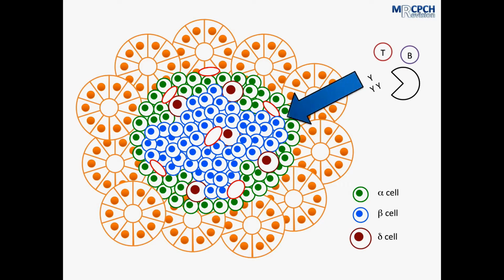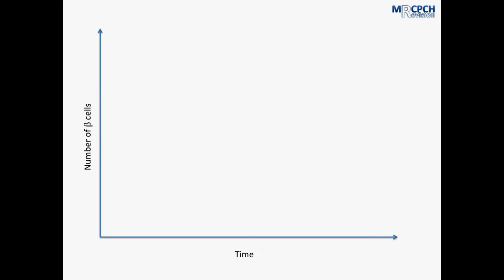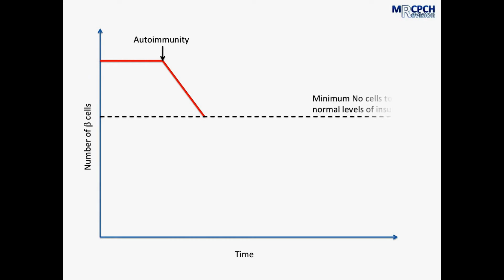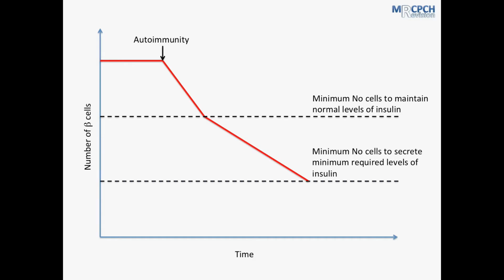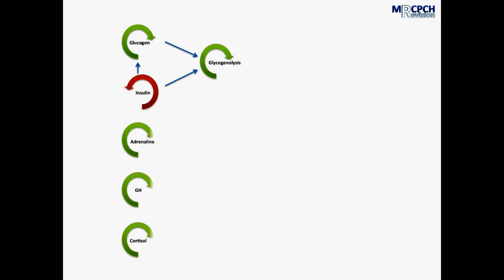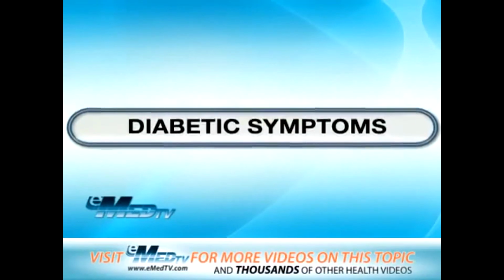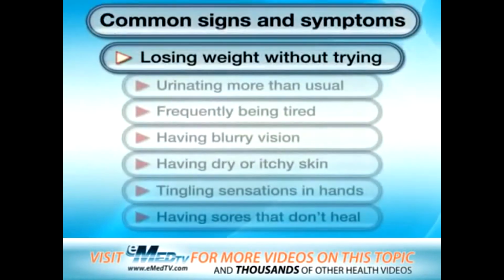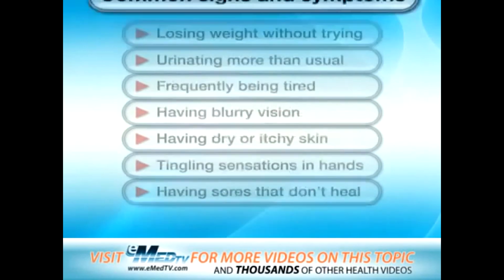Pathophysiology of Diabetes Mellitus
Pathophysiology of Diabetes
Diabetes symptoms
Diabetes effects